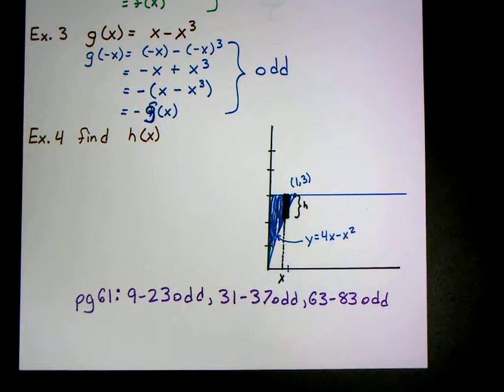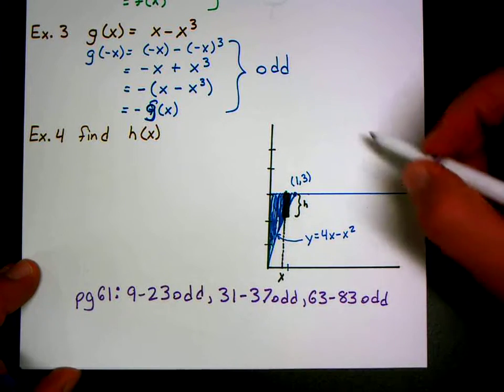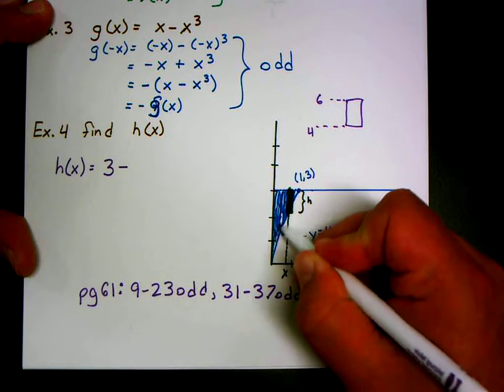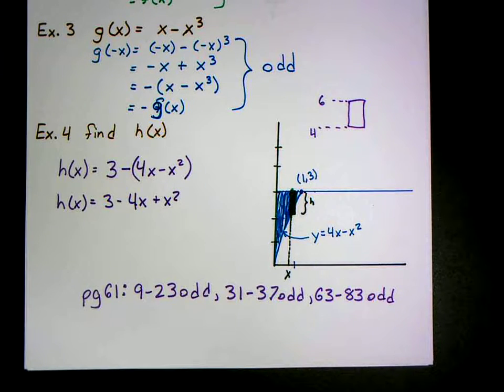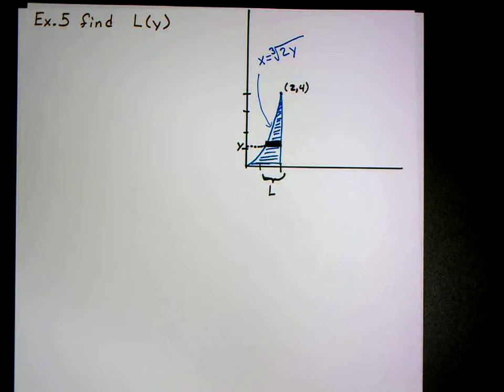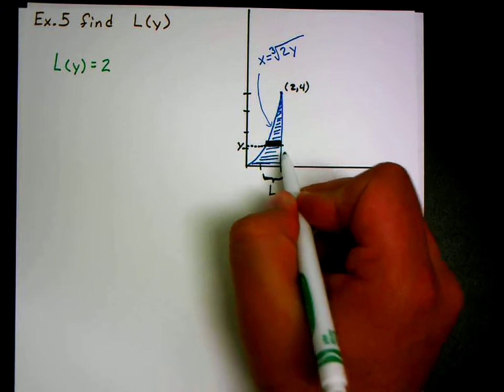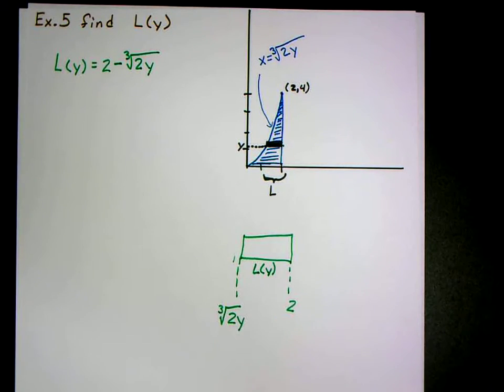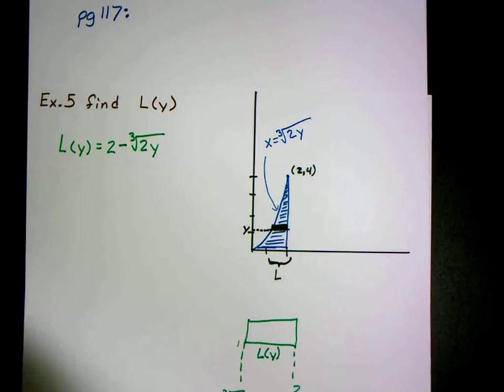Chapter 1 Section 5 Part 2